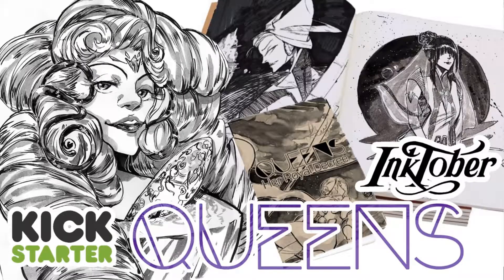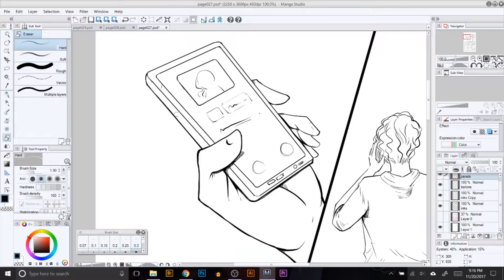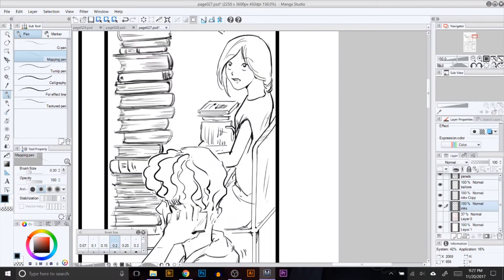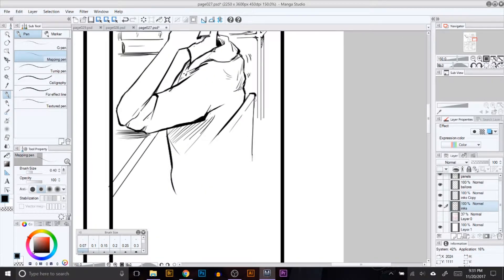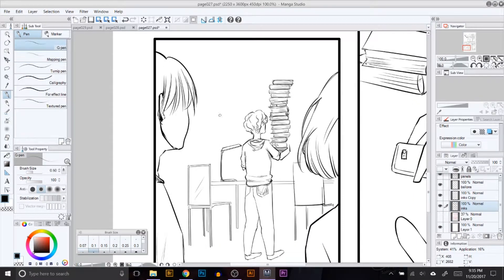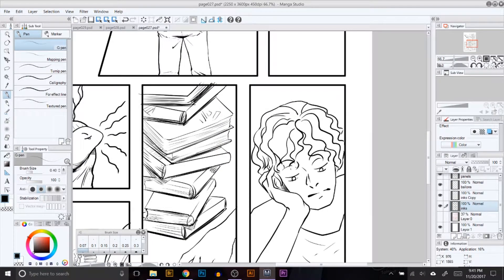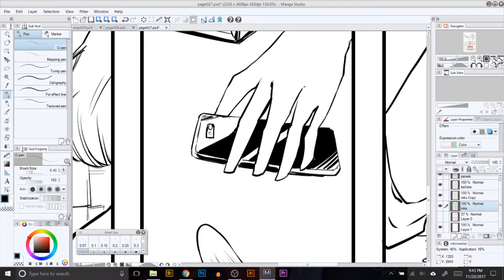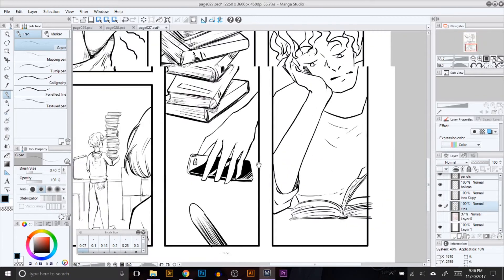Day 71 - 100 Days of making comics challenge - Inktober, light novels idea, plans for ch.3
Please support and Share

About Cross Star:

"Needing champion to keep from becoming indebted to the Consortium, Allen was mistakenly chosen by his alien sidekick to fight on behalf their race and to keep earth safe. A current day sci-fi with plenty of action, adventure and trying to juggle two part-time jobs to pay tuition."